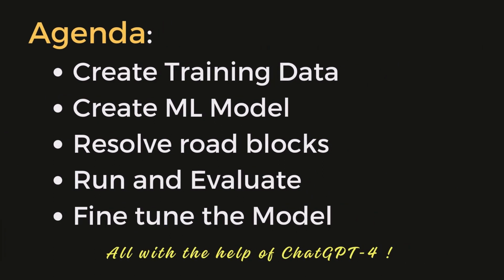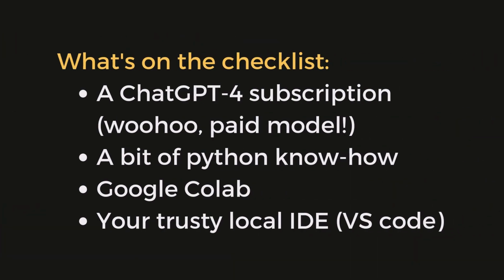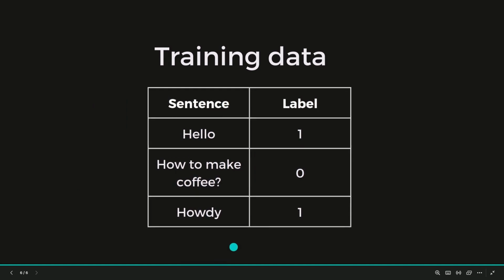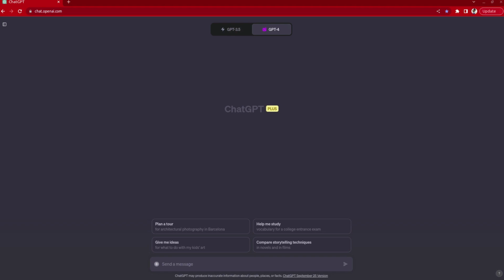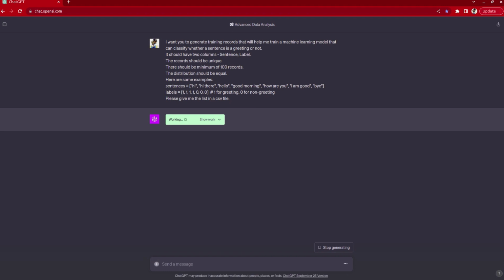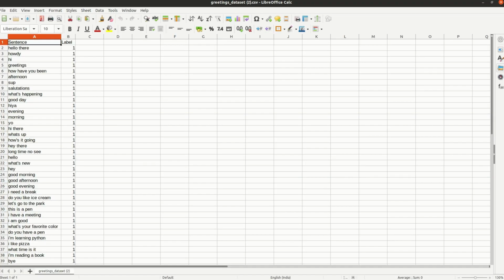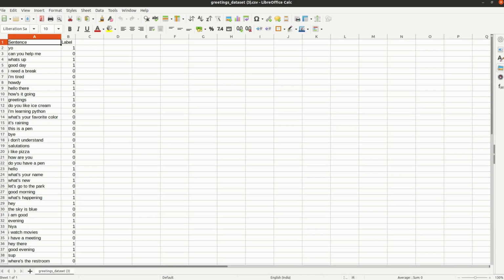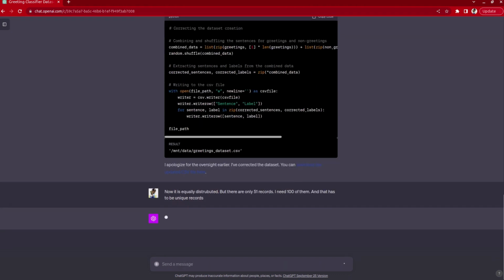Part 1 Building ML with ChatGPT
This is part 1 of a new series - Building Machine learning model with ChatGPT.